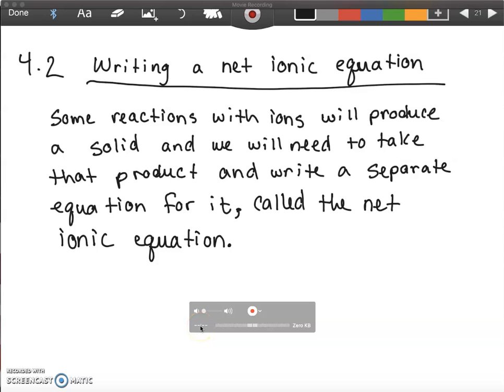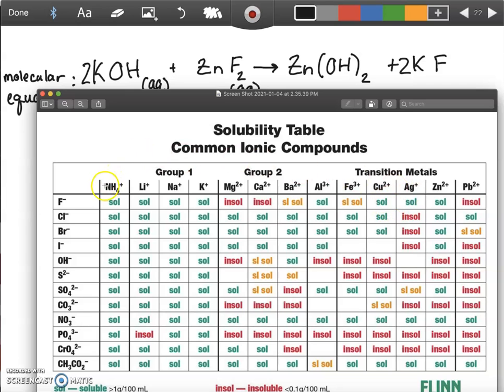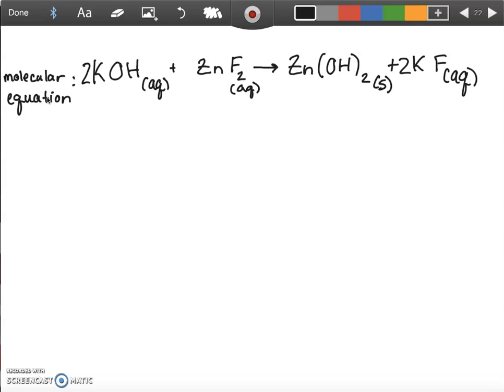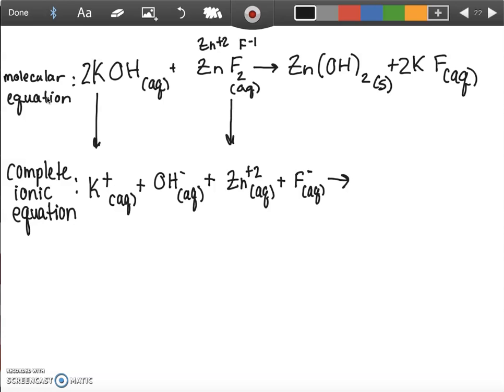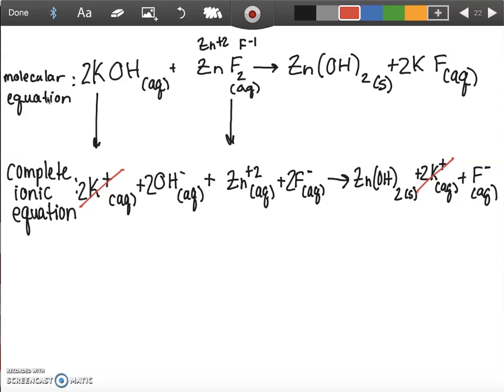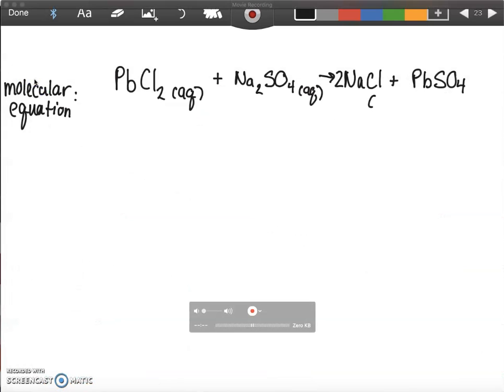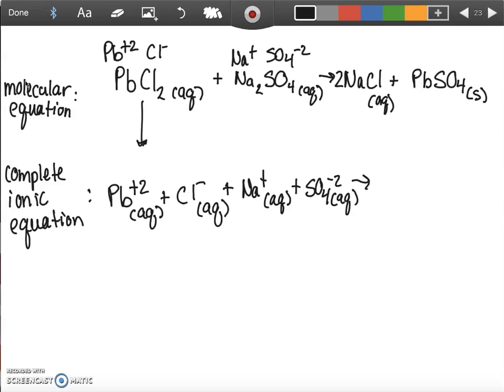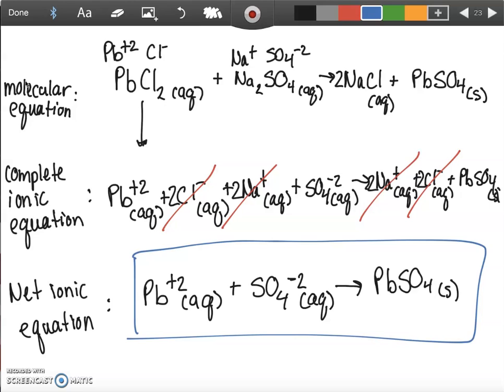Topic 4.2 Net Ionic Equations